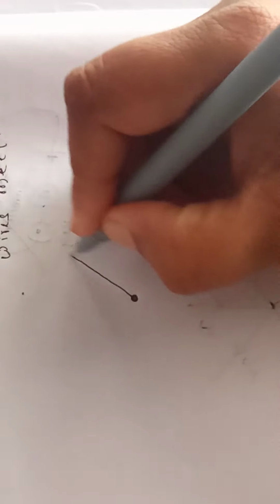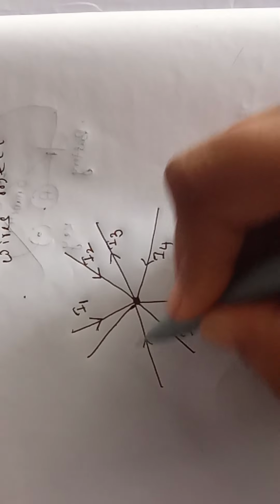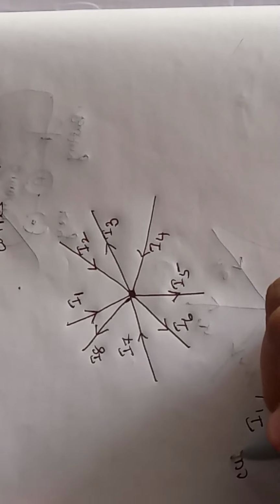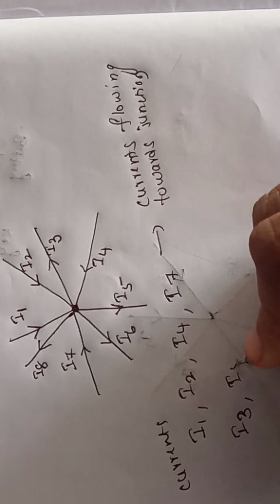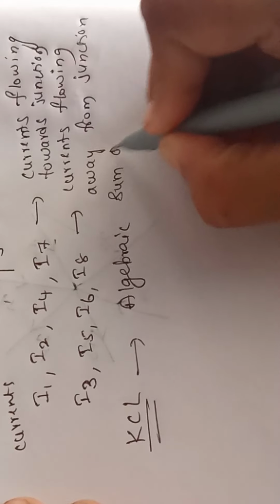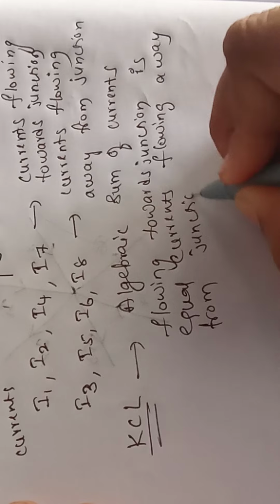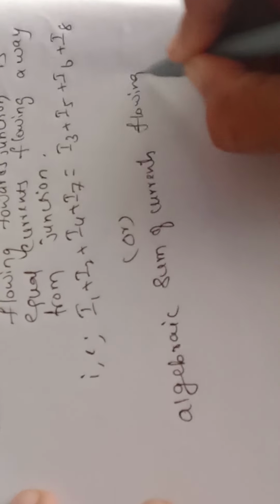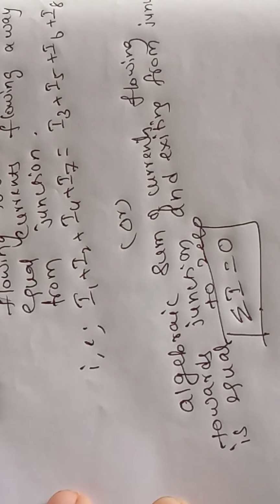PHYSICS. . JUNCTION LAW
@TSTET PHYSICS..KIRCHOFF CURRENT LAW... RESHMA DEVI TIWARI